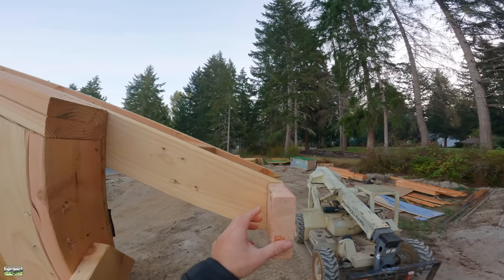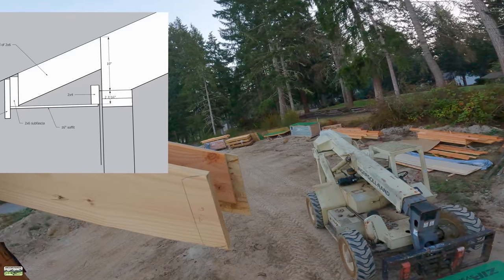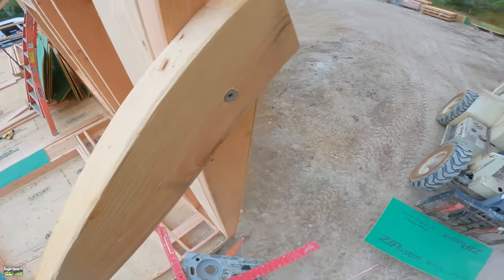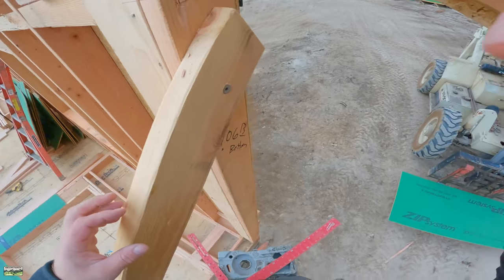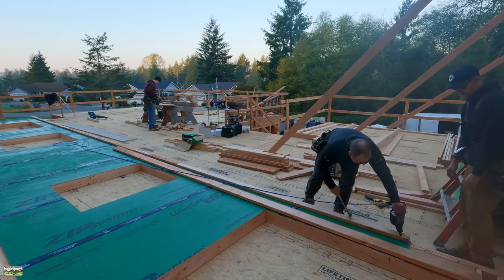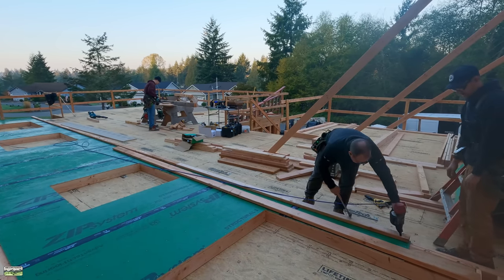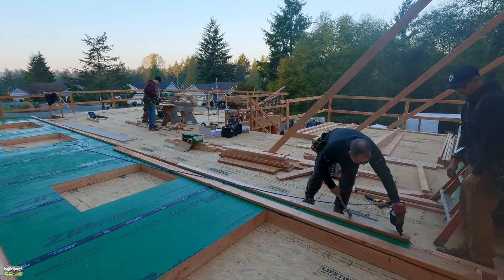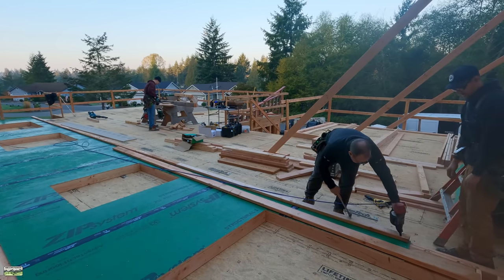How to Frame Soffits BEFORE Lifting the Wall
Super easy to frame soffits on the wall before lifting and this saves us so much time later.  I'll walk you through the lay out and how we use LP SmartSide vented Soffit to help keep the wall straight.

CODE: AWESOMEFRAMER_MAXHP